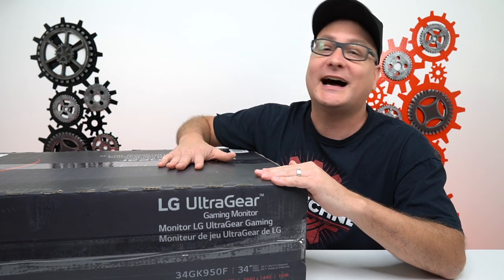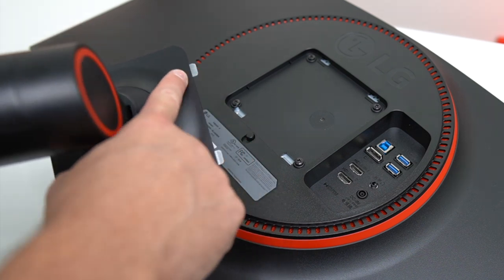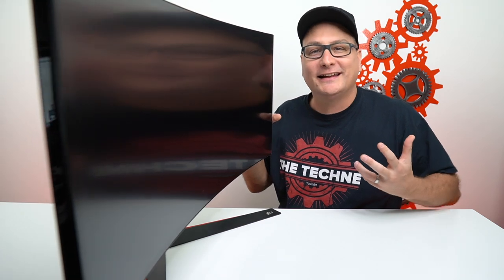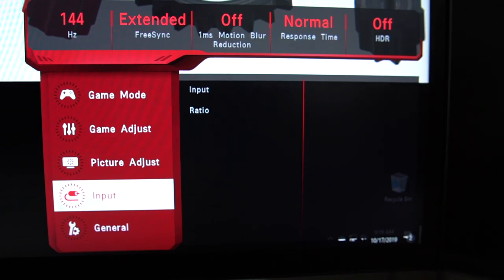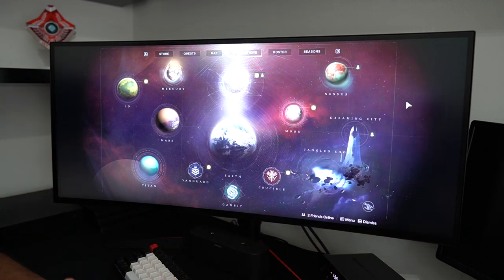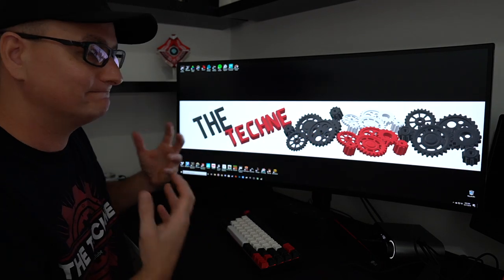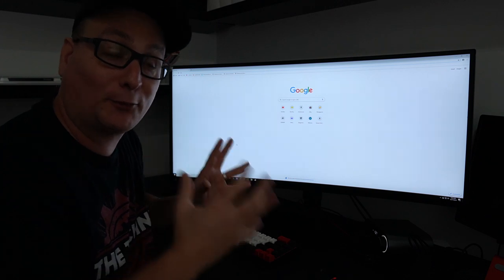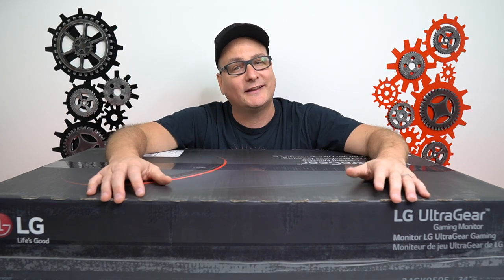THE BEST GAMING MONITOR YET! LG 34GK950F Review - 34" Ultrawide Curved, 144hz, & 1440p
Reviewing the LG 34GK950F 34" Ultrawide Curved Gaming Monitor. Unboxing and game test. Tested with Ryzen 3600x & 5700xt.
Monitor US
Monitor UK
Monitor CA
FREE 30 Day Amazon Prime Trial